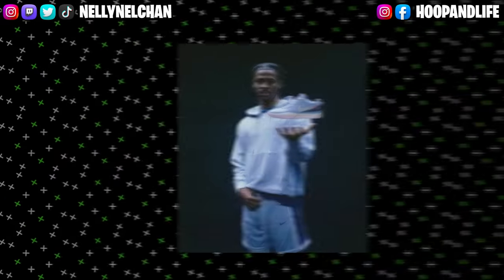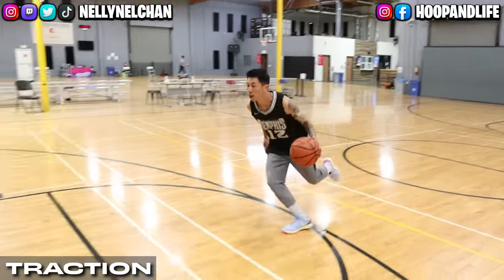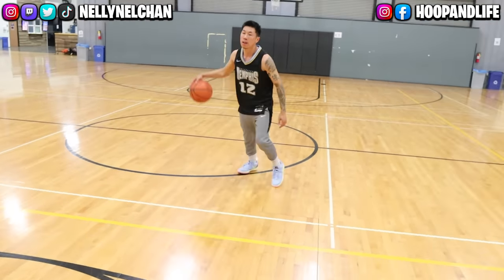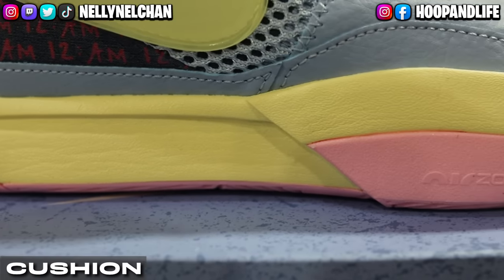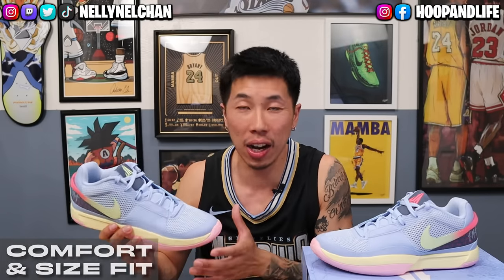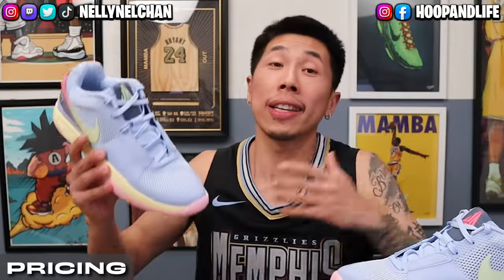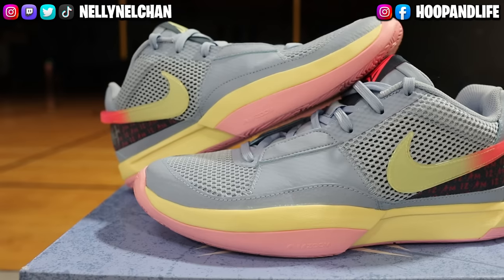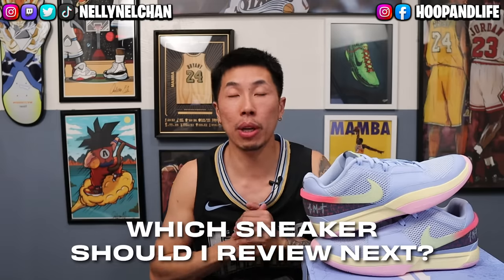WATCH BEFORE YOU BUY!! Nike Ja 1 Performance Review!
SUPPORT YA BOY & COP SOME HOOP AND LIFE MERCH!